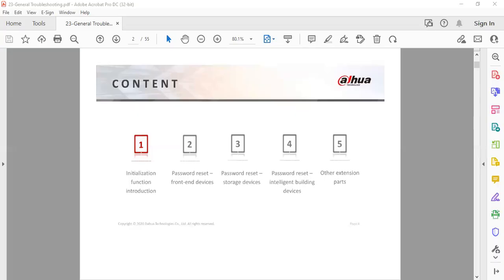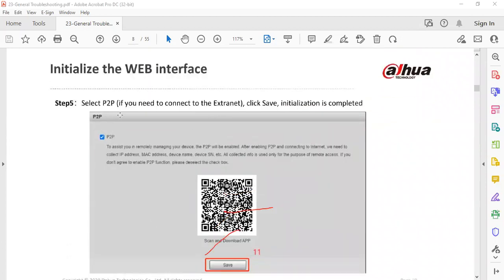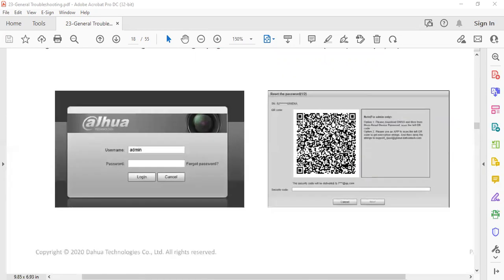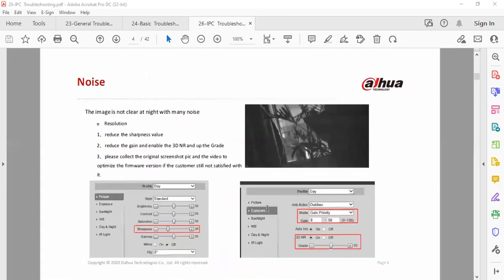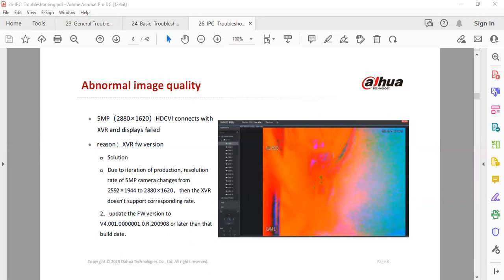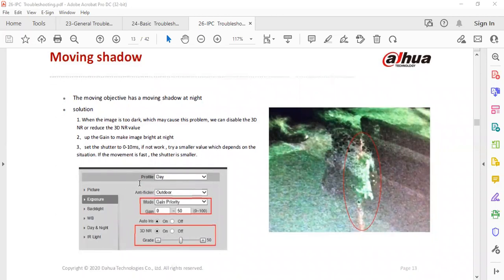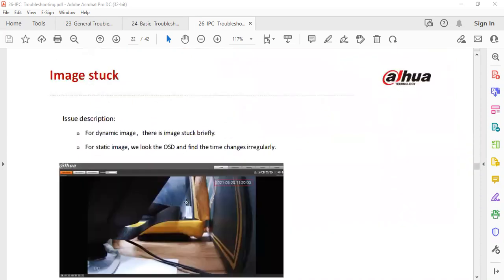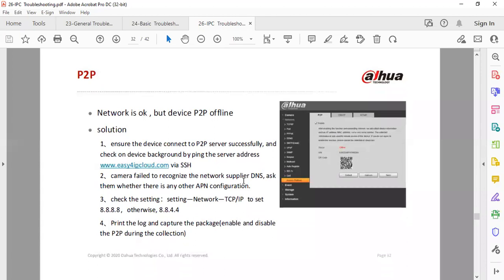6 troubleshooting Dahua IPC, NVR and general Tshoot